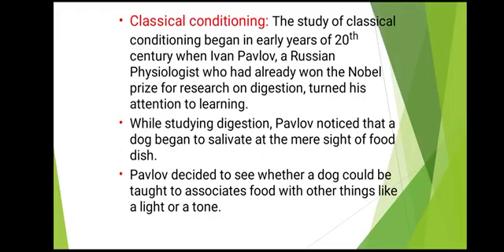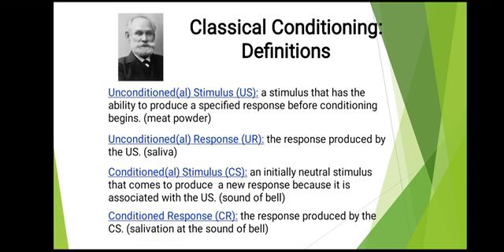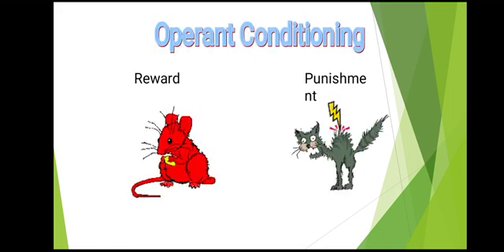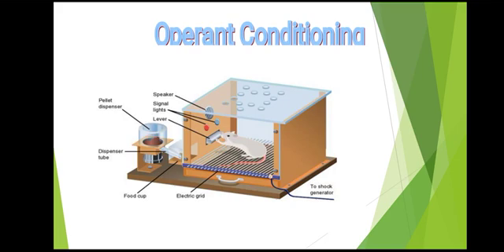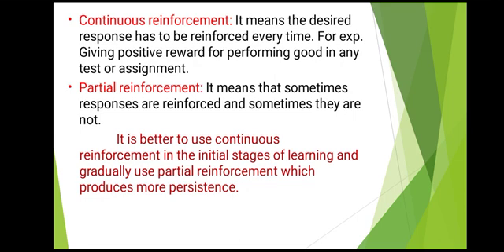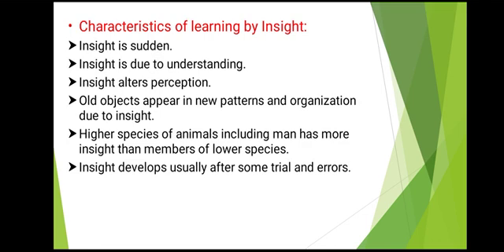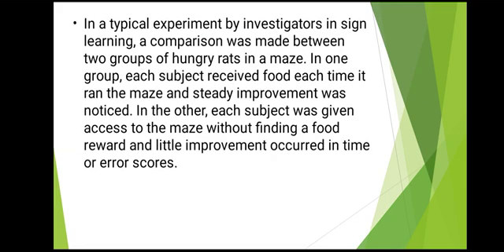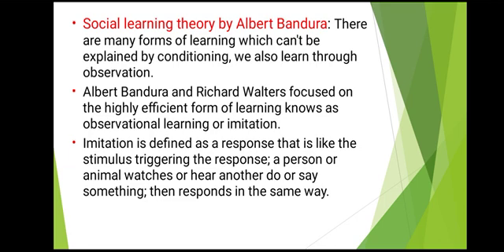Theories of Learning